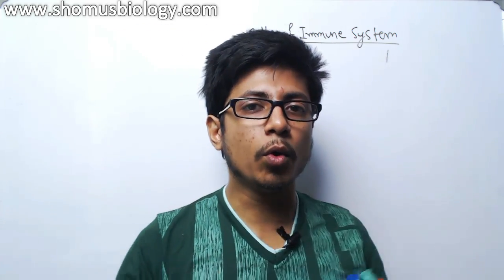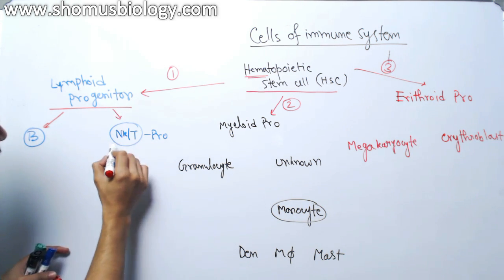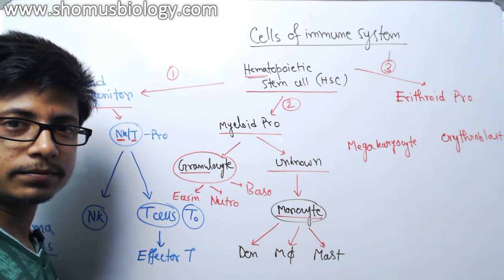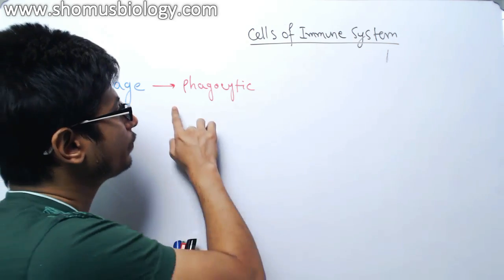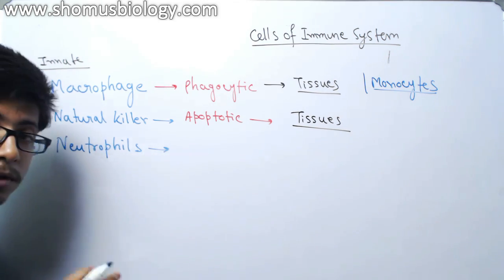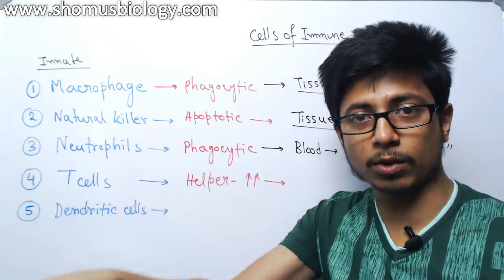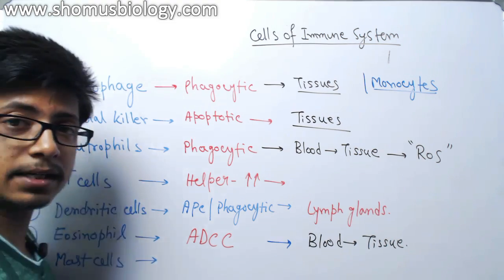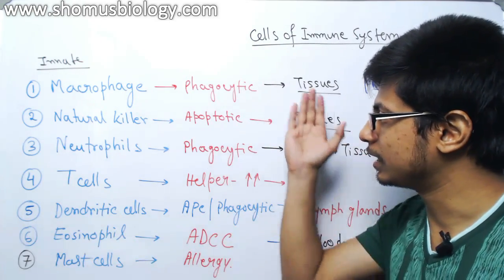Cells of immune system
cells of immunity - This immunology lecture explains about the different types of cells of immune system of human body. Cells of immune system includes T cell, B cell, Natural killer cell or NK cell, Macrophage, neutrophil, monocytes and so on. All these immune system cells function differently with specificity to fight against the infection and disease.
The response to pathogens is orchestrated by the complex interactions and activities of the large number of diverse cell types involved in the immune response. The innate immune response is the first line of defense and occurs soon after pathogen exposure. It is carried out by phagocytic cells such as neutrophils and macrophages, cytotoxic natural killer (NK) cells, and granulocytes. The subsequent adaptive immune response includes antigen-specific defense mechanisms and may take days to develop. Cell types with critical roles in adaptive immunity are antigen-presenting cells including macrophages and dendritic cells. Antigen-dependent stimulation of various cell types including T cell subsets, B cells, and macrophages all play critical roles in host defense.